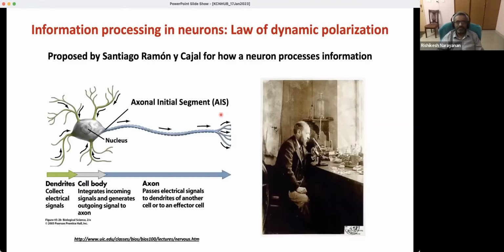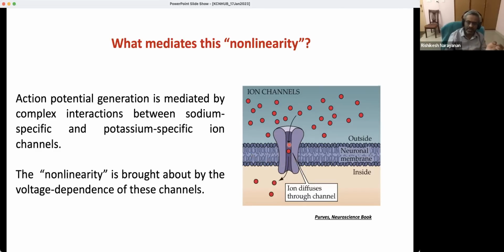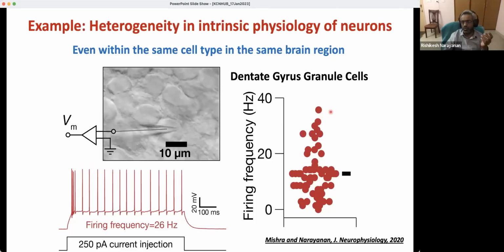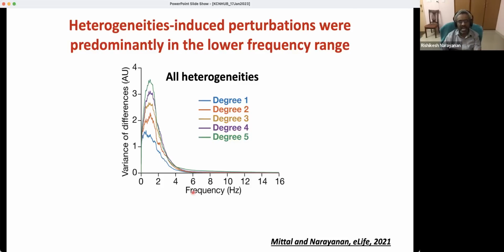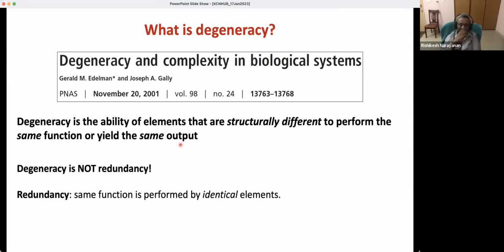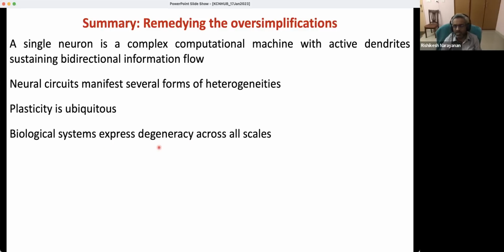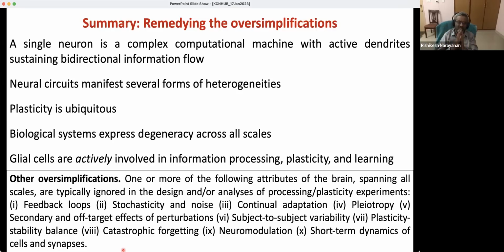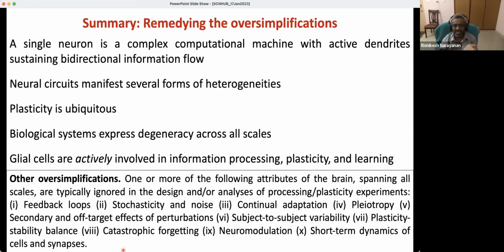KCN Event Seminar: Jan 17, 2023 - Dr. Rishikesh Narayanan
This is a presentation as part of our ongoing KCN Events

"Plasticity and computing in the brain: Towards remedying the oversimplifications"
Dr. Rishikesh Narayanan
Jan 17th, 2023